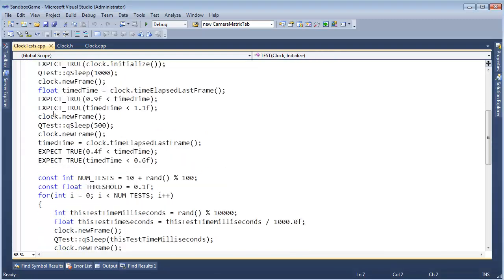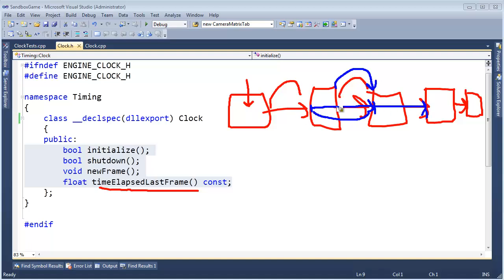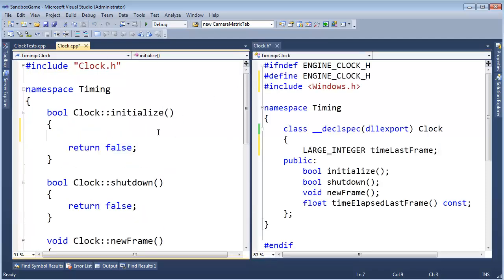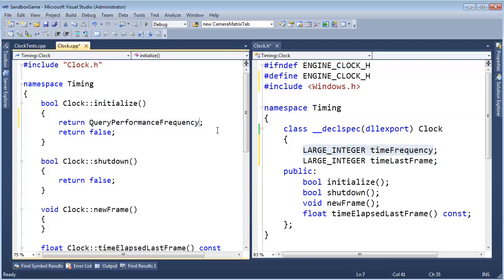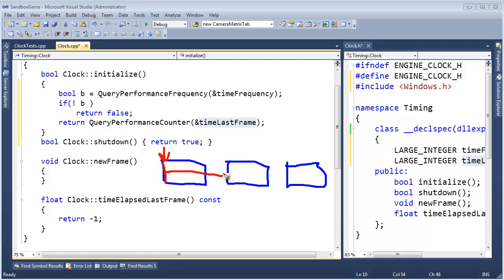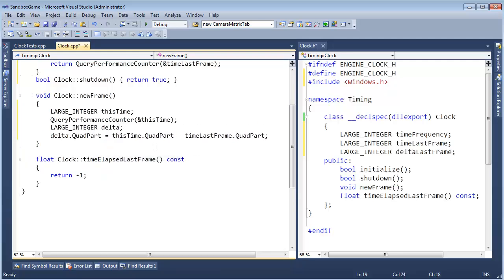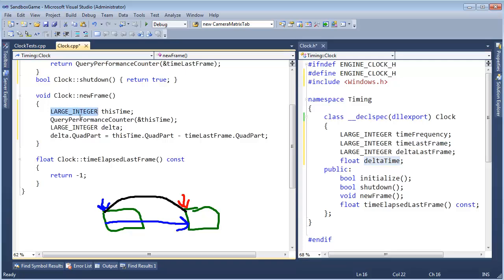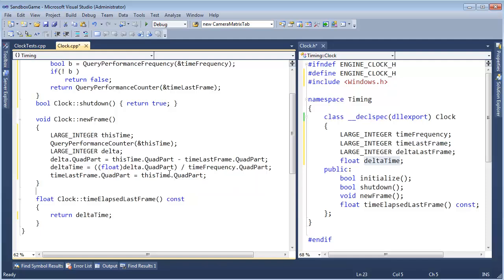Implementing the Clock Class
Jamie King implementing the clock class using the high performance timer.